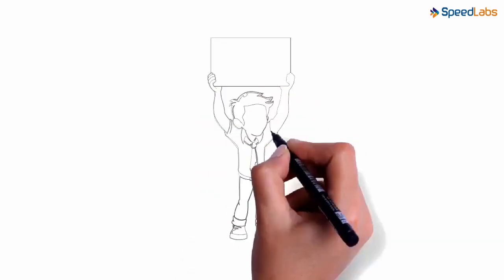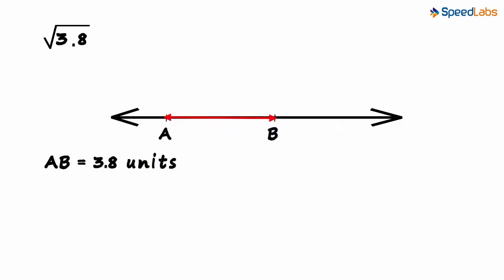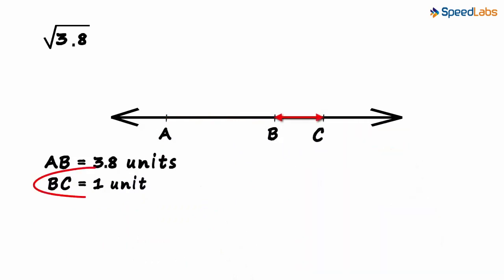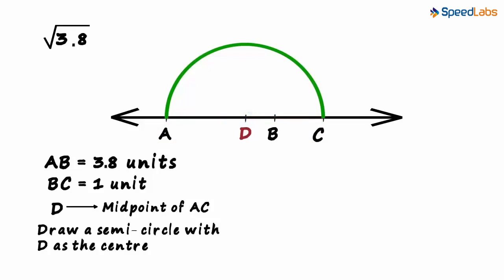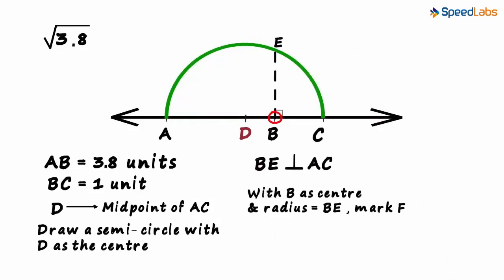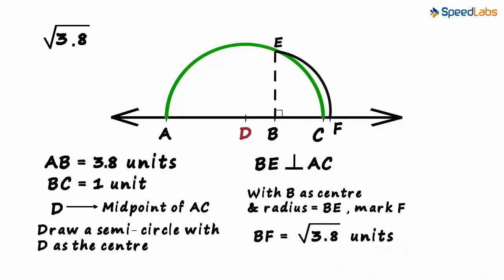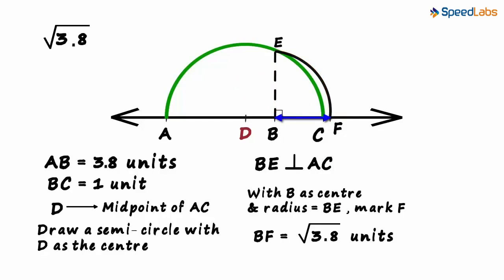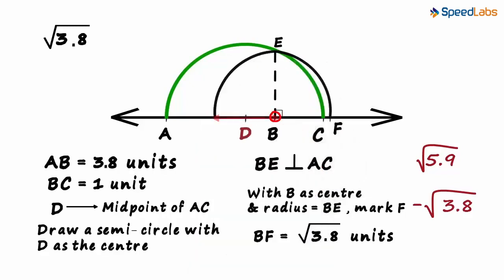Class-9-Maths-Ch-1-Number System-Topic- How do we Represent Root X on a Number Line Part 3